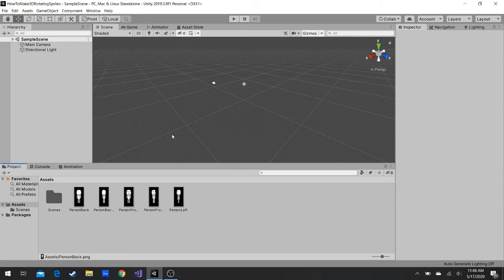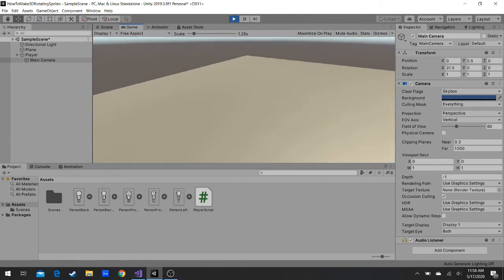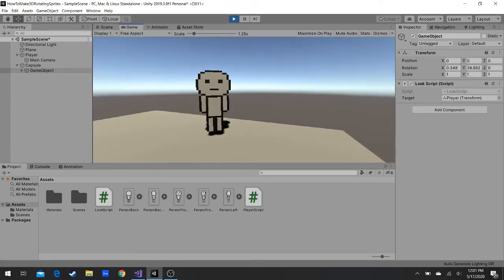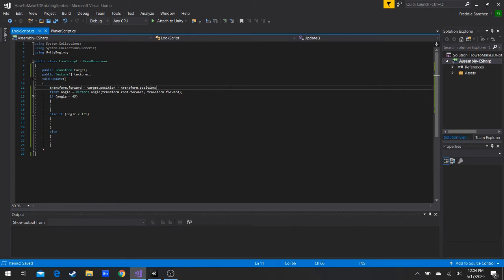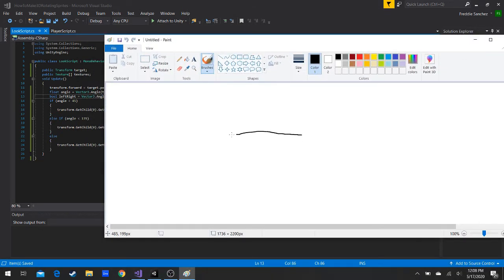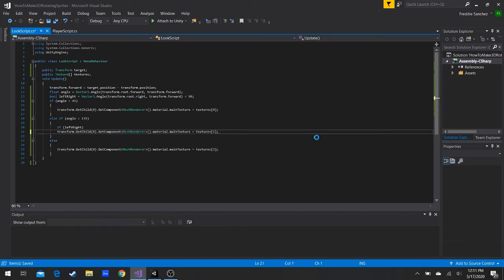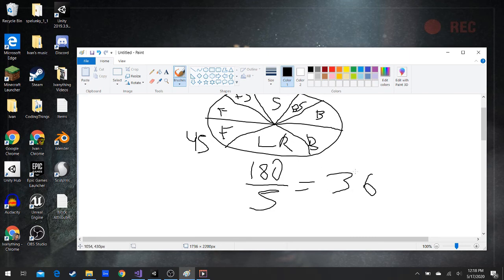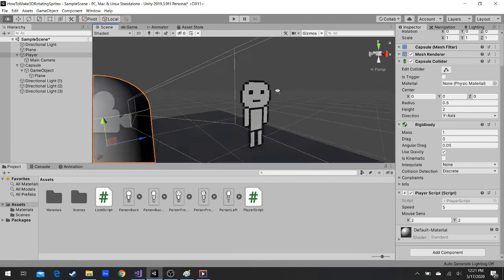How To Make 3D Rotating Sprites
This is for if you want to have an effect that the character has a 2d sprite but when you walk around it it looks like you are actually turning around it. If you have any questions put it in the comments. If you know what this effect is called then put it in the comments, I'm not even sure if it has a name.